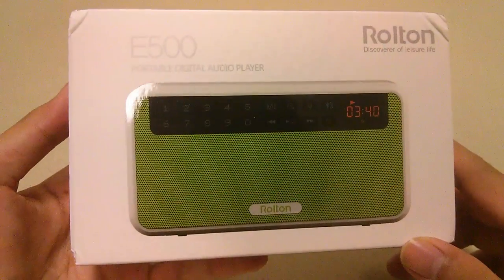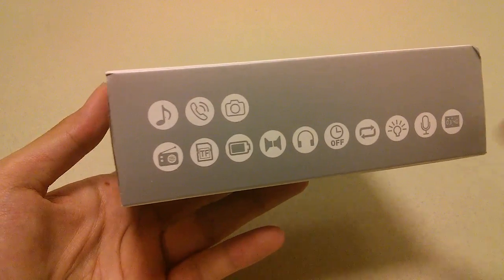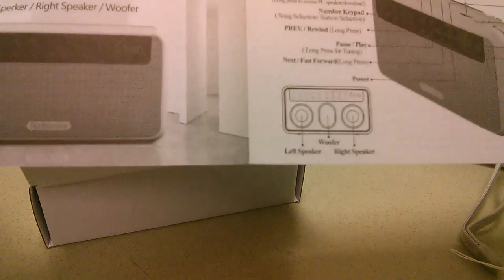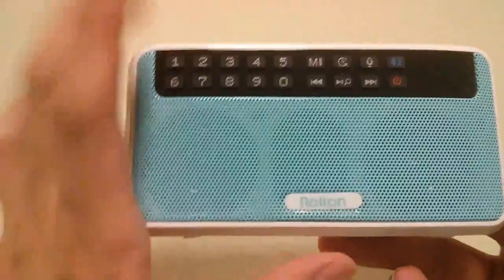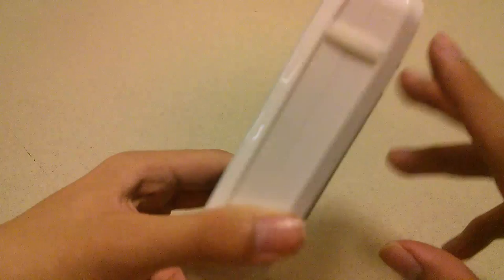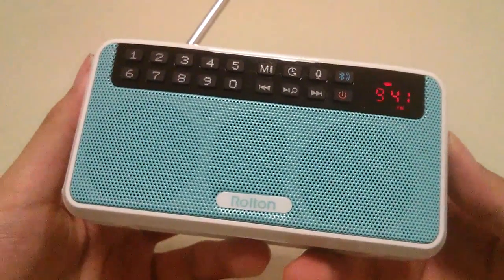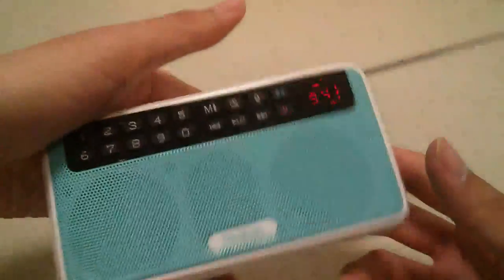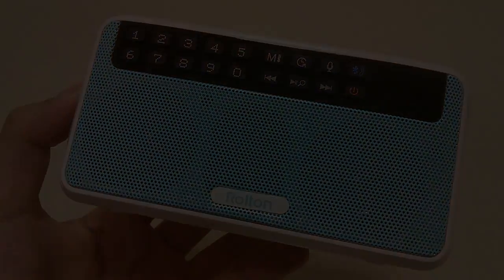REVIEW: Rolton E500 Bluetooth Speaker Radio Player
Review of the modernized Rolton E500 Stereo Bluetooth Radio.

Details:
New wireless Bluetooth v3.0 technology, connect to your device from up to 30 feet away. Compatible with all Bluetooth-enabled devices or media devices with 3.5mm AUX port. Premium sound with bass enhance technology to be used as a speaker for your phone and computer.
Built-in Rechargeable Battery for up to 8 hours of playtime when fully charged. Built-in microphone for hands-free speaker phone calling. Support iphone, ipod, Samsung and most smartphones as wireless speakers.
FM Radio. Switch to FM shower radio by Pause/Play search button and control the station with the Next/PREV. button, or directly use the number buttons to enter the channel that you want . Frequency from 88.0MHz to 108.0MHz,you can choose to your favorite channel with clear FM signal(displayed on the screen) to enjoy decent.
Recording function can help to record any type of sound you want with the real portable size of 5.12’’ * 1.26’’ * 2.66’’. E500 can set definite time of 120, 90, 60, 30, 15 munites to shutdown the product automatically.
Package Include: Rolton E500 bluetooth speaker x 1, Micro USB cable x 1, 18650 Li-ion battery (pre-placed in speaker) x 1, user manual

Function & Parameters:
Wireless: Yes
USB/TF Card: Yes
FM Radio:Yes
Recording: Yes
Loop play back: Yes
AUX: Yes
Including Wall Charger: No

Basic function: Bluetooth/Selfie/Music/FM/Record
Material: ABS
Output power: 3W+3W
Input Power: Power Adapter/USB/ Li-ion
Sensitivity: 80db
Distortion: 1%(3.7v,1Khz,1W)
Working Voltage: DC 3.7V
Charging voltage: DC 5.0V
Llithium Battery Capacity: 1500 mAH (Built-in)
Impedance: 4 ohm
Display: LED
Speaker: 1.5 inch *1+ Passive Radiator*1
Audio Format: MP3/WMA/WAV
Firmware Upgrade: Available
Dimension: 130mm*32mm*67mm (W*D*H) Approx ( 5.12’’ * 1.26’’*2.66’’)
Operating Temperature: -5 ~40 degrees Centigrade

Package Content:
1* Radio speaker
1* User manual
1* USB Cable
1* 1500mAh Built-in Battery
1* Strap